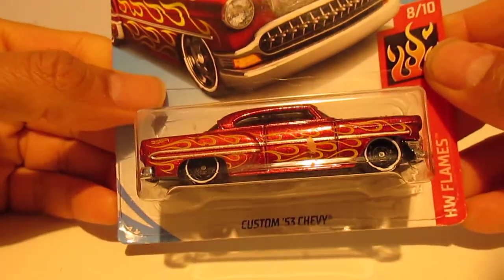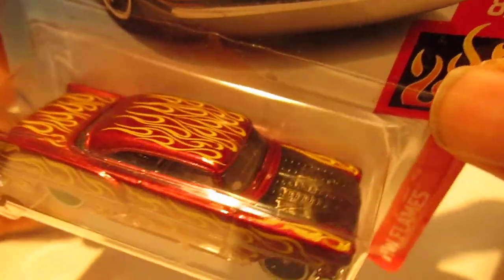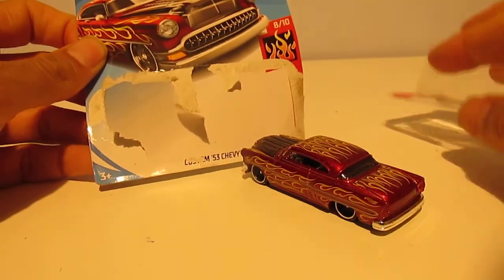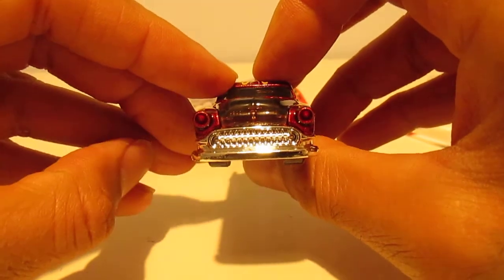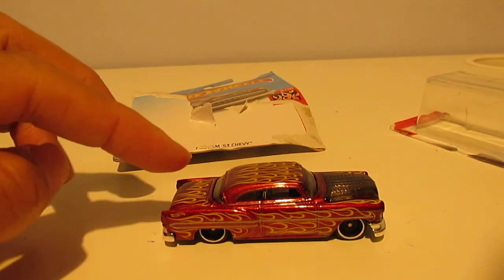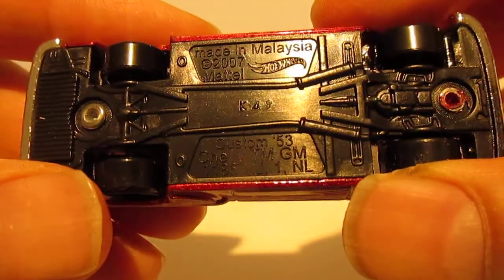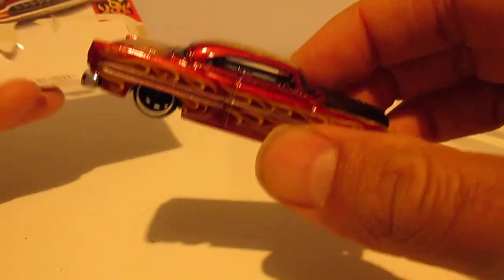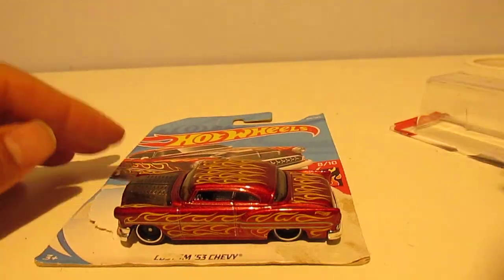Review and Unboxing of custom 52 Chevy Hot Wheels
Review and unboxing of the custom 52 Chevy